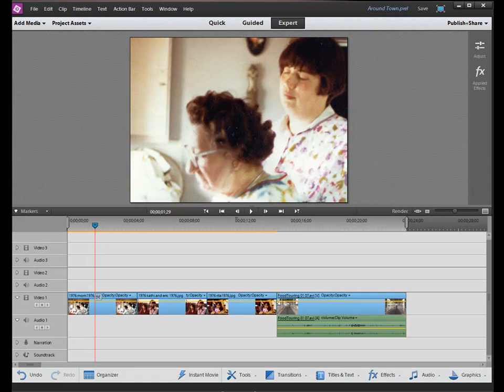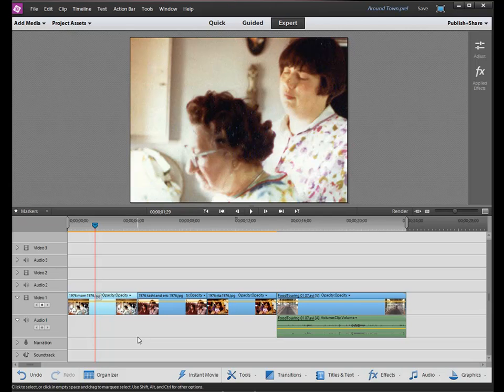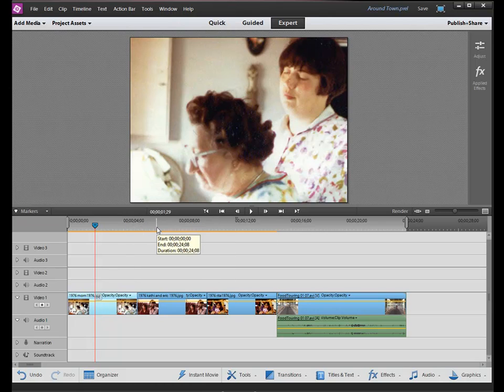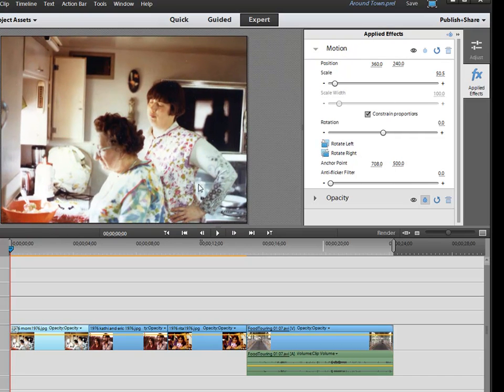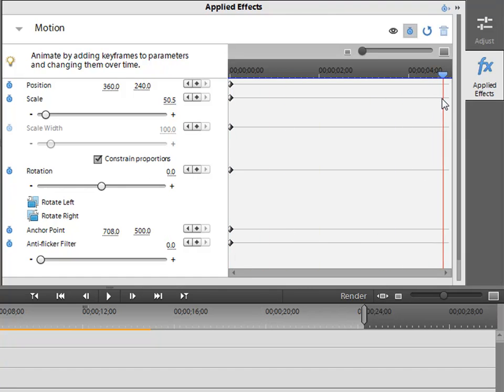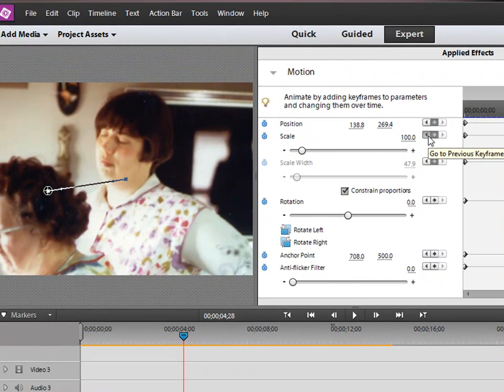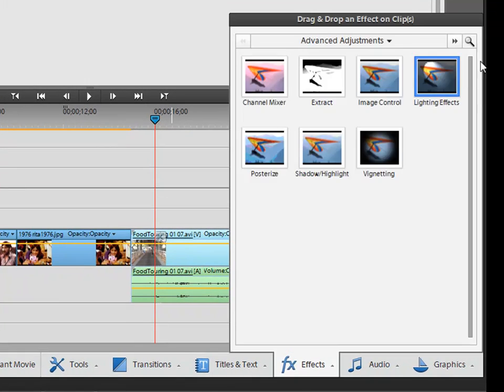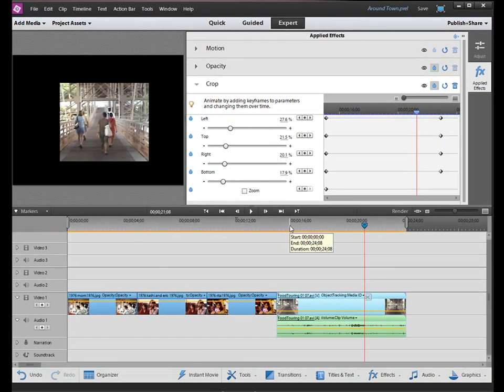Basic Motion Path Keyframing with Premiere Elements